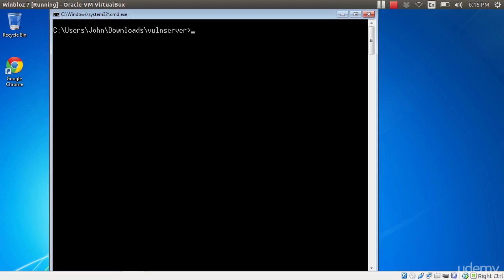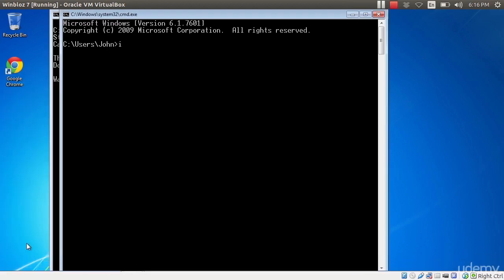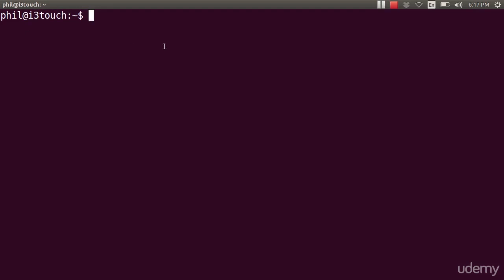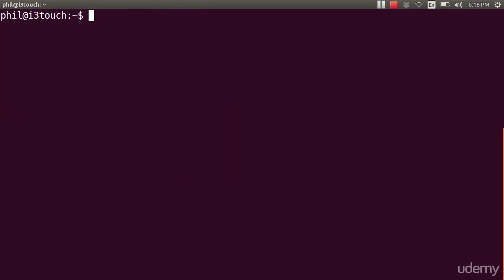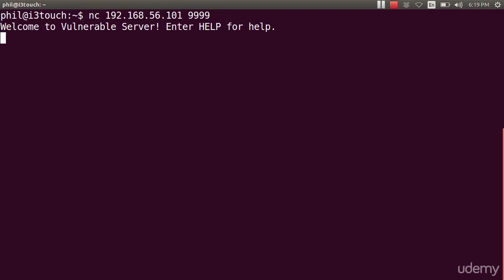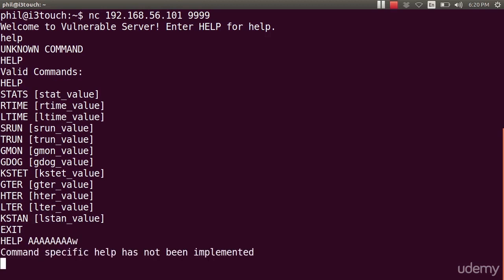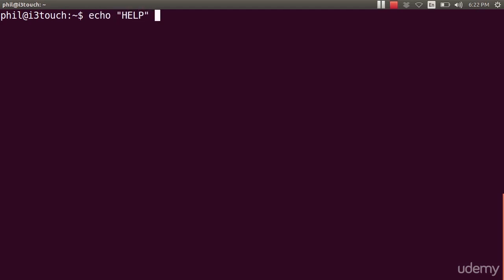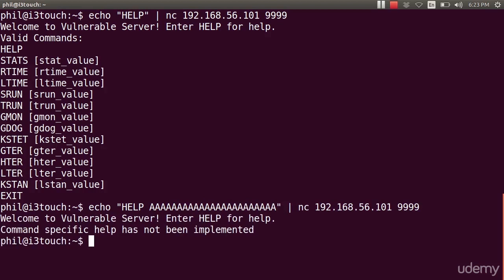016 Using Fuzzing Part 2